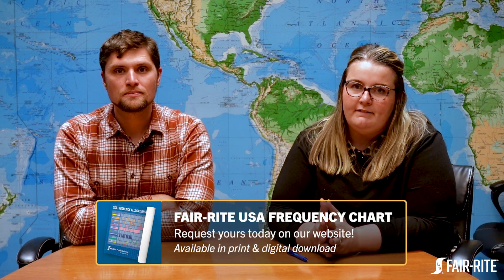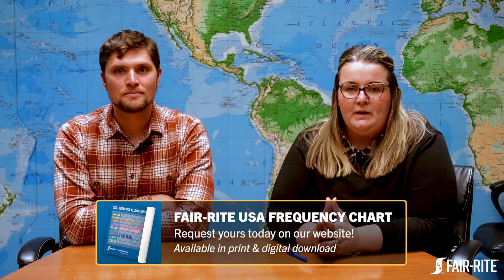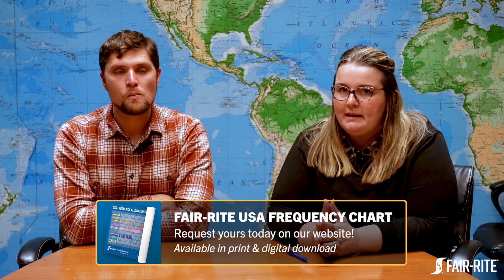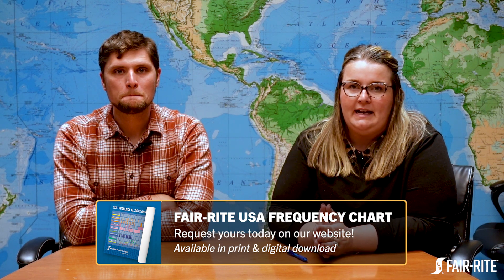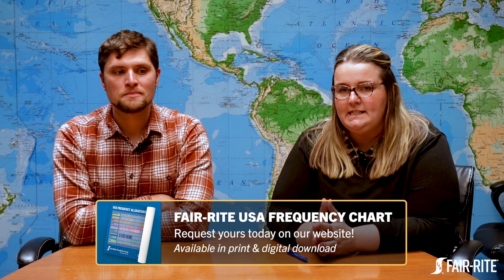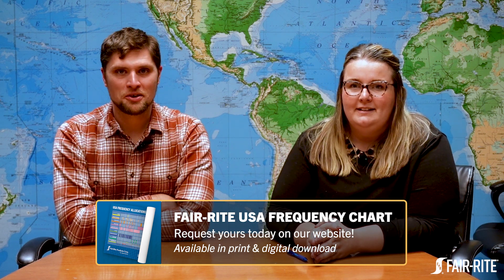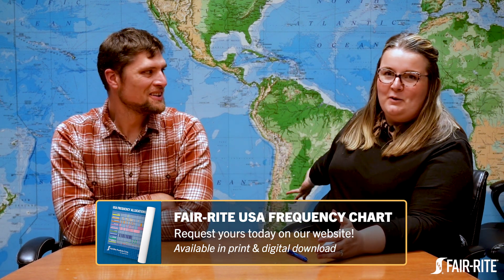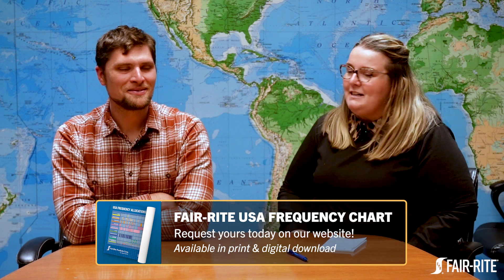S2 Ep 9:Mixing Materials, High Frequency Split Cores, HF Power Handling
Welcome to another episode of *Soft Magnetics, Hard Topics*! In this episode, we’re diving into some of the best viewer-submitted questions covering a range of advanced magnetic topics. We’ll be exploring the benefits and techniques of **stacking mixed ferrite materials** for optimal performance, discussing the use of **high-frequency split ferrite cores** for specific applications, and examining **high-frequency power handling** challenges and solutions in magnetic design. Whether you're an engineer, designer, or just fascinated by magnetics, this episode is packed with insights and pro tips you won’t want to miss!